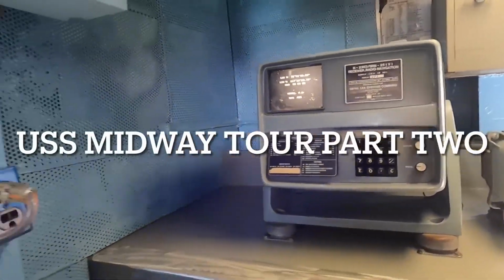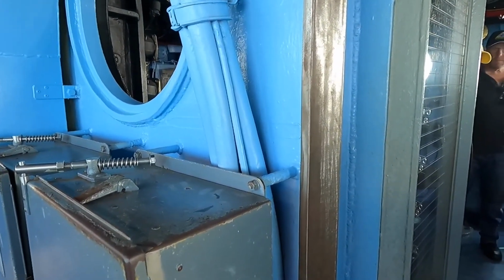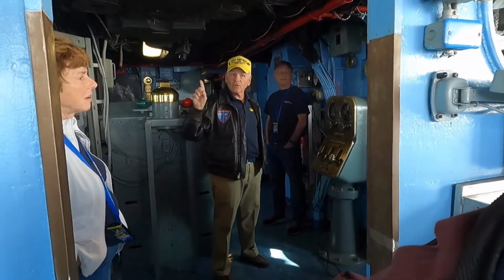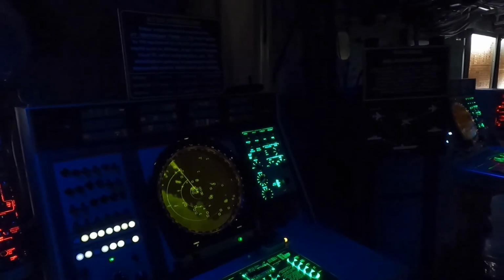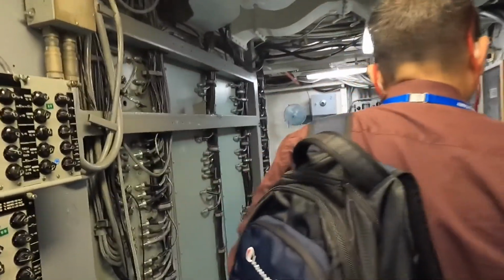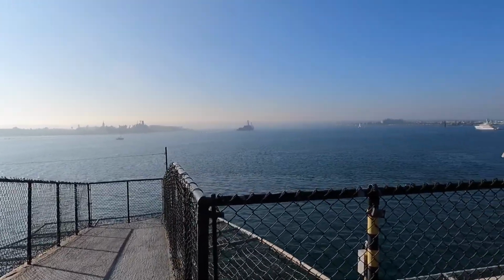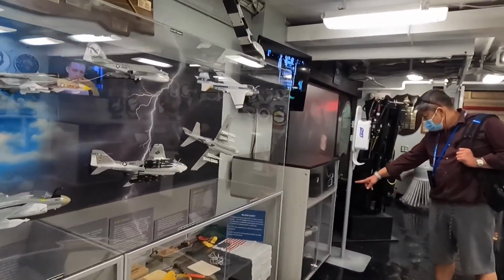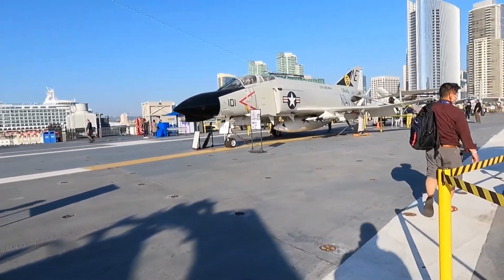Ruby Princess USS MIDWAY TOUR PART TWO November 4th 2021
USS MIDWAY TOUR PART TWO November 4th 2021 San Diego California.